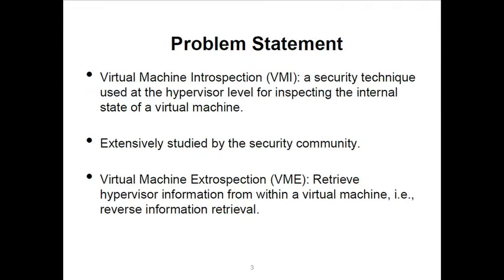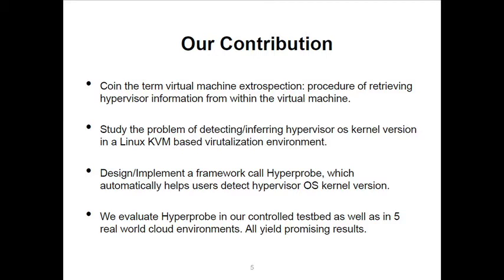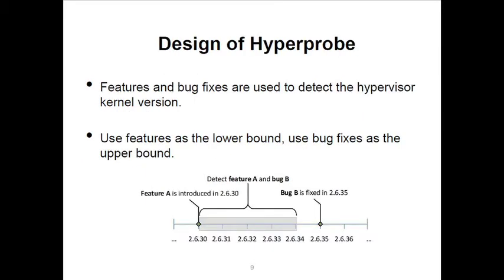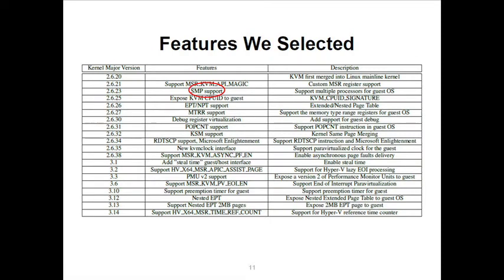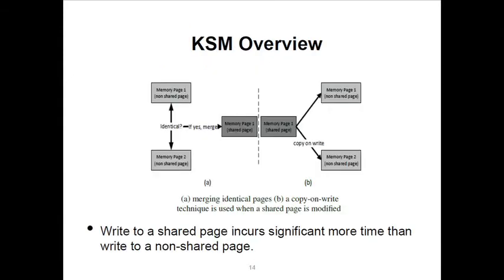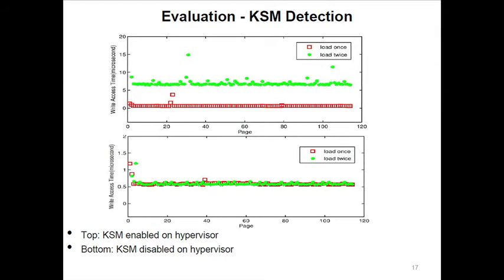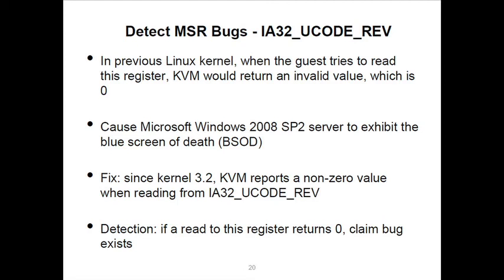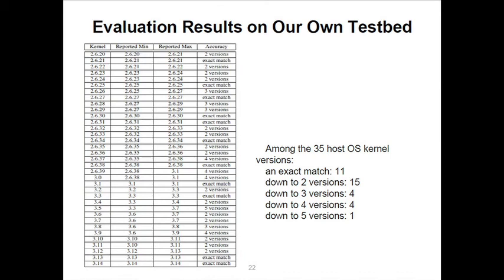LISA15 - Hyperprobe: Towards Virtual Machine Extrospection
Hyperprobe: Towards Virtual Machine Extrospection

Jidong Xiao, College of William and Mary; Lei Lu, VMware Inc.; Hai Huang, IBM T. J. Watson Research Center; Haining Wang, University of Delaware

In a virtualized environment, it is not difficult to retrieve guest OS information from its hypervisor. However, it is very challenging to retrieve information in the reverse direction, i.e., retrieve the hypervisor information from within a guest OS, which remains an open problem and has not yet been comprehensively studied before. In this paper, we take the initiative and study this reverse information retrieval problem. In particular, we investigate how to determine the host OS kernel version from within a guest OS.We observe that modern commodity hypervisors introduce new features and bug fixes in almost every new release. Thus, by carefully analyzing the seven-year evolution of Linux KVM development (including 3485 patches), we can identify 19 features and 20 bugs in the hypervisor detectable from within a guest OS. Building on our detection of these features and bugs, we present a novel framework called Hyperprobe that for the first time enables users in a guest OS to automatically detect the underlying host OS kernel version in a few minutes. We implement a prototype of Hyperprobe and evaluate its effectiveness in five real world clouds, including Google Compute Engine (a.k.a. Google Cloud), HP Helion Public Cloud, ElasticHosts, Joyent Cloud, and CloudSigma, as well as in a controlled testbed environment, all yielding promising results.